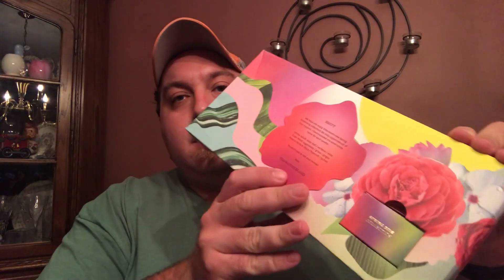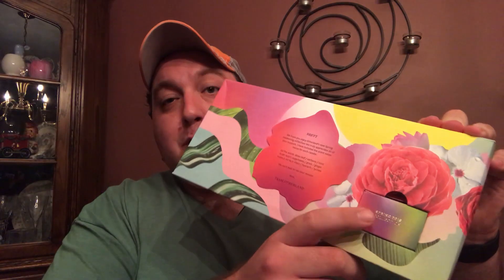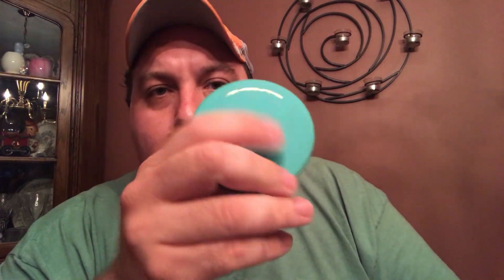Otherland | Spring Collection 2018 | Ruby Root | Purple Petals | Extra Hour | Candle Haul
My review of Otherland's Spring Collection for Spring 2018. These candles can be purchased @ Otherland.com This collection features:

Ruby Root
Purple Petals
Extra Hour

Destinations Collection:
London: Tea & Lemon
Italy: Cannoli & Chocolate
Paris: Cafe Bouquet
New York: Rose Water & Ivy
California Vineyard: Black Cherry Merlot
Iceland: Frozen Lake
Thailand: Coconut Basmati
Costa Rica: Rainforest Passionfruit

Summer Time Drinks:
Root Beer Float
Summertime Soda Pop
Banana Milkshake
Coconut Water
Watermelon Lemonade

Other random ones coming later:
Marshmallow Musk
Toasted S'mores
Waffle Cone
Poolparty
Orange Cream Soda
Cherry Snow Cone
Wildflower Meadow

Yankee Candle NEW 2018 Scents:
Below are other scent coming in 2018:

Fall arriving July 5:
Luscious Pumpkin Trifle
Poached Pear Flambé
Sugared Cinnamon Apple
Enchanted Moon
Autumn Pearl
Tranquil Mist
Sun-Kissed Thistle

Arriving later in the Fall:
Blue Twilight Storm

Christmas:
Holiday Lights
Icy Blue Spruce
Frosty Gingerbread
Glittering Star
Snow-Dusted Bayberry
Sugar Frost Christmas
Holiday Shimmer
Spiced Berry Sangria